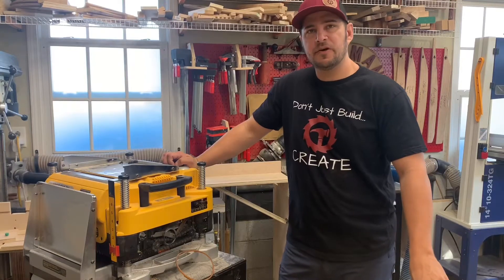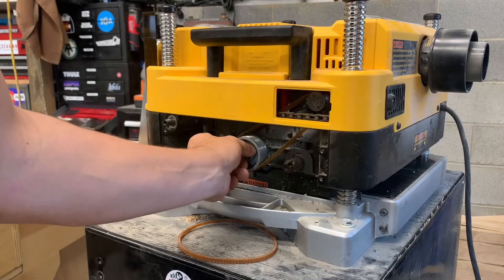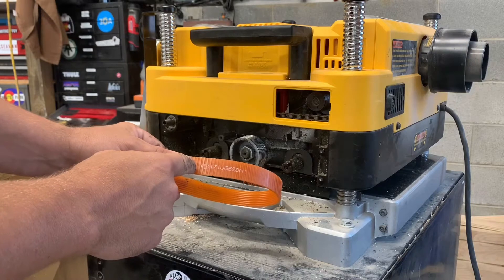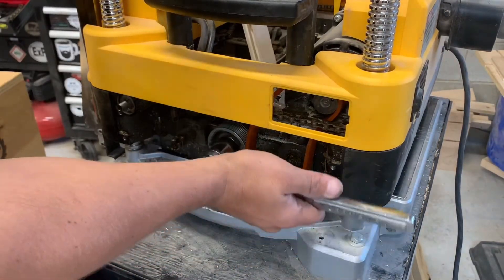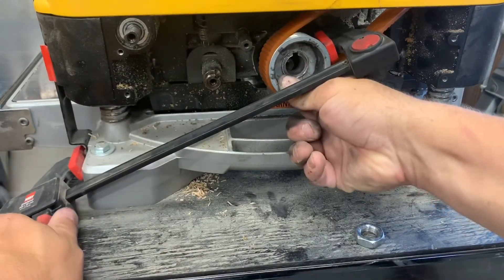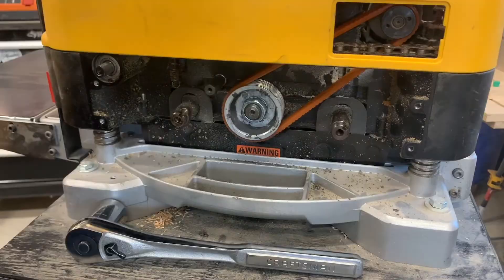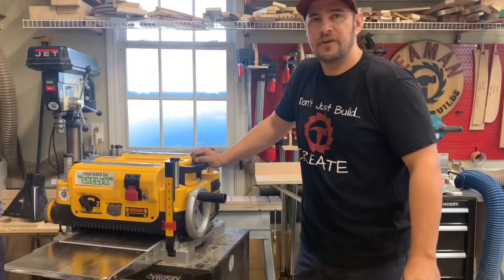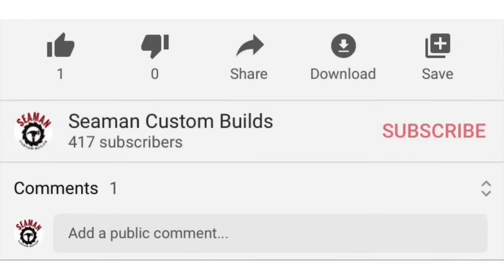Dewalt DW735 Belt Replacement - HOW TO - DIY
In this video I explain how to replace the drive belt on the DeWalt DW735 planer.

DeWalt factory belt

Support through Amazon purchases